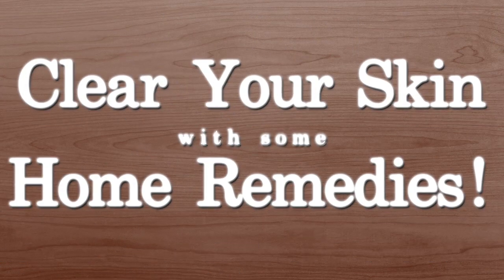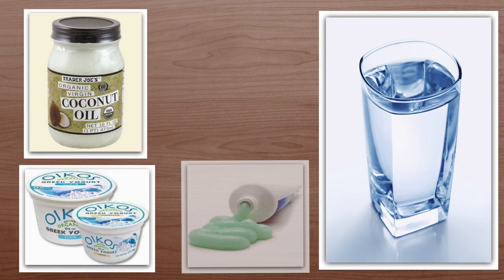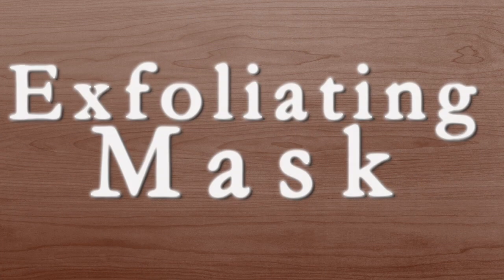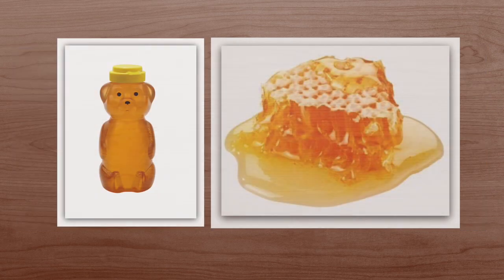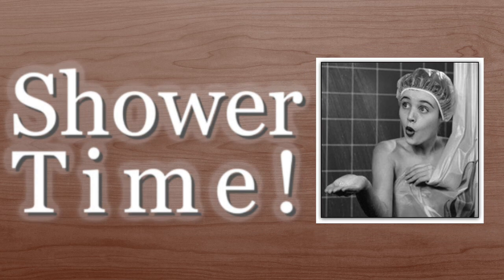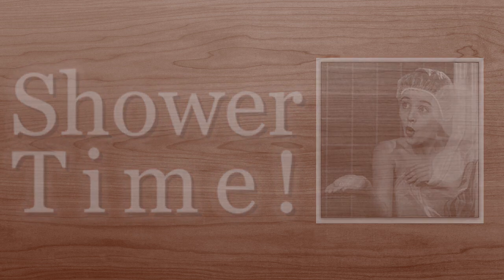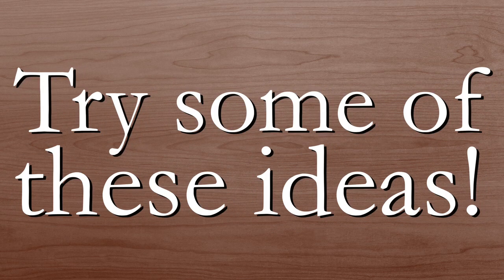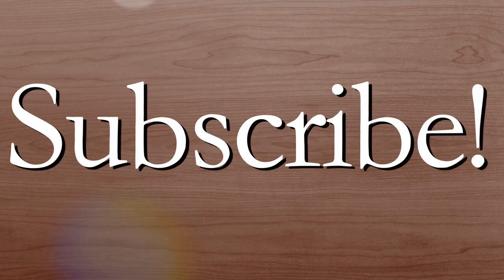Get Great Clear Skin! Using Home Remedies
❀ If you want to get to know me, check out these!

Share with me your DIYs that you recreate from my videos and tell me what you want to see!

Do you want to work for an awesome company and have great opportunities to increase your youtube audience? Click this link and apply to Fullscreen!!!